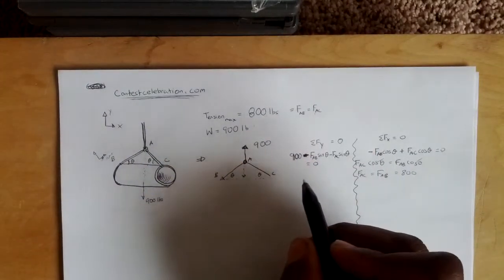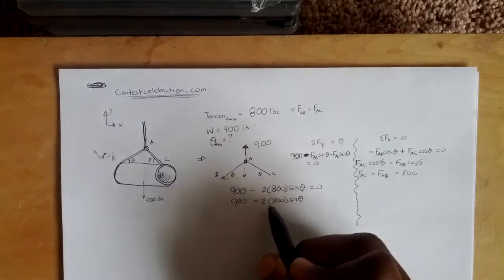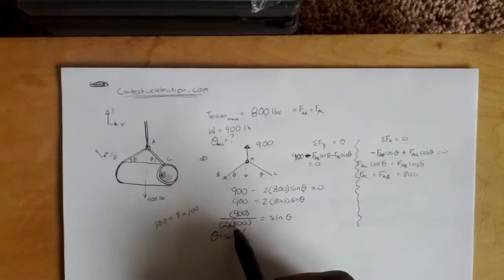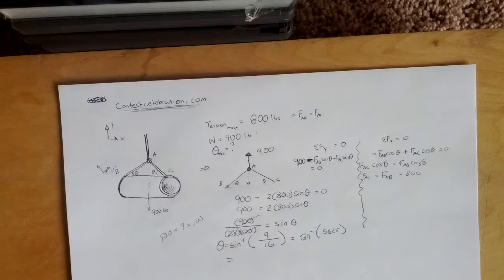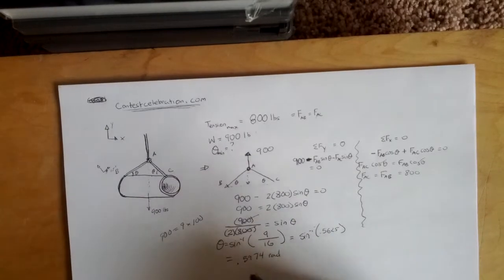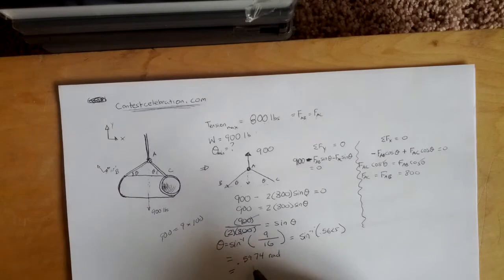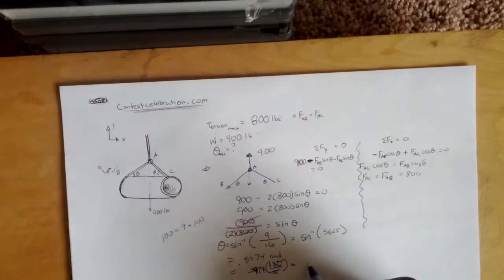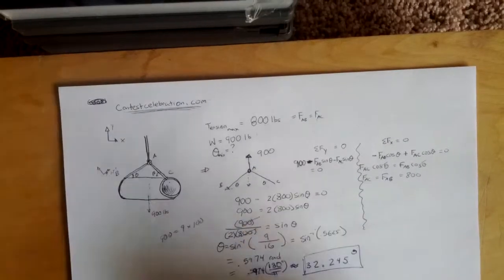2-D Statics Problem # 2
Contestcelebration.com

Evaluating a 2-dimensional statics problem. Solving for the minumum angle with tension limits.